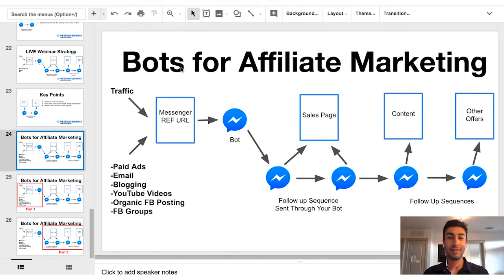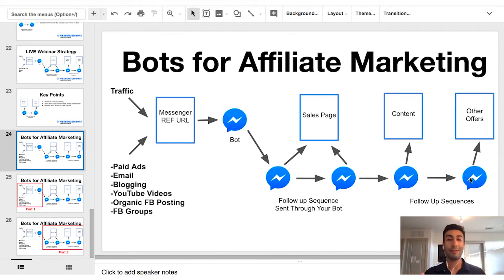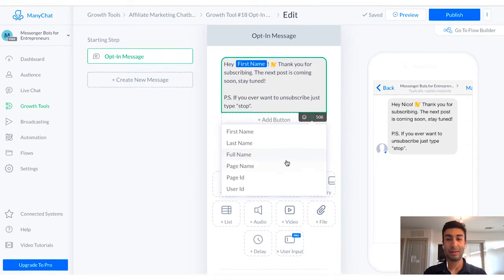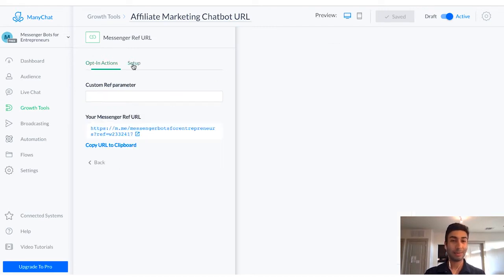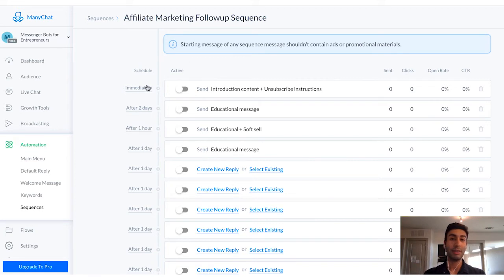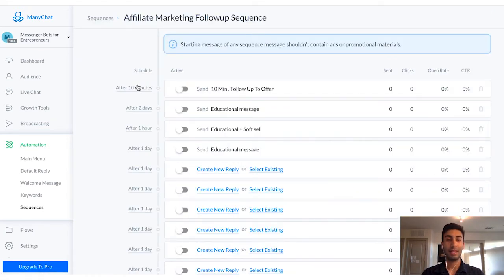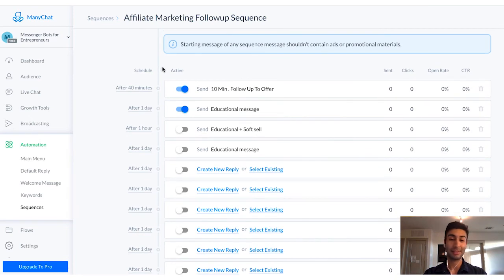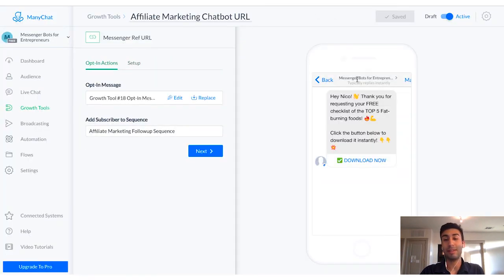Affiliate Outrage - Nico M - 1 of 1